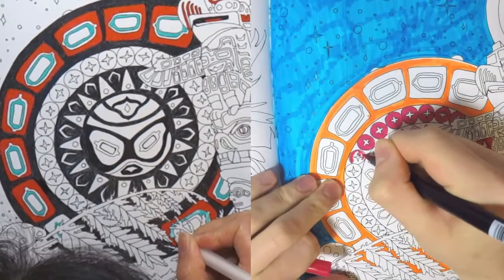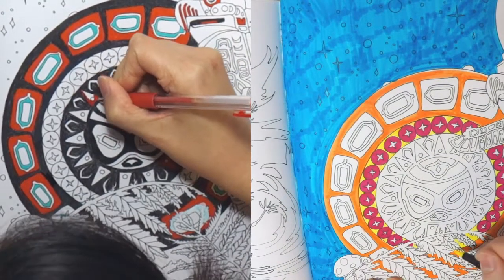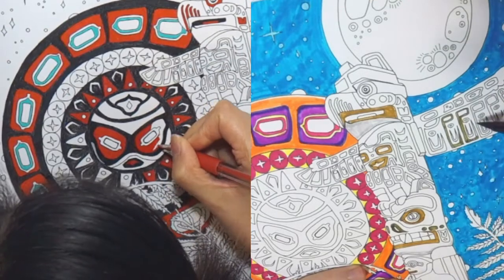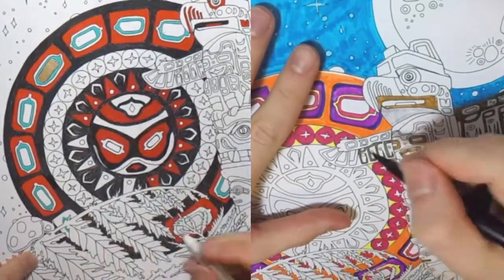Color Along - Stanley Park Totem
or Amazon, or in Canadian book stores.
Get out your coloring tools and color along with us! Today's picture is Stanley Park Totem from Legendary Landscapes coloring book. Line art done by Kamala Melzack.